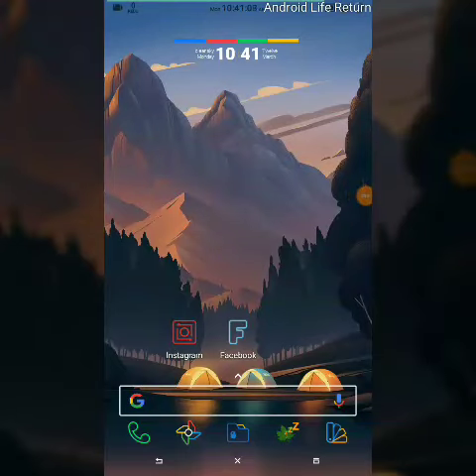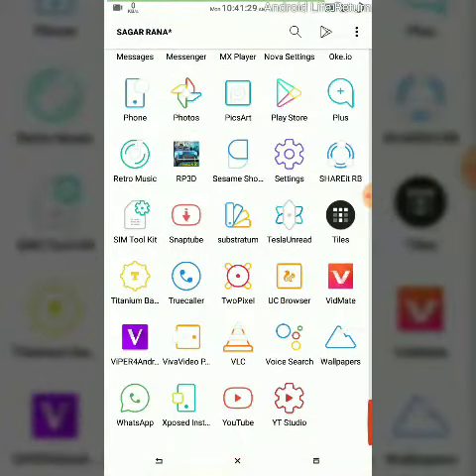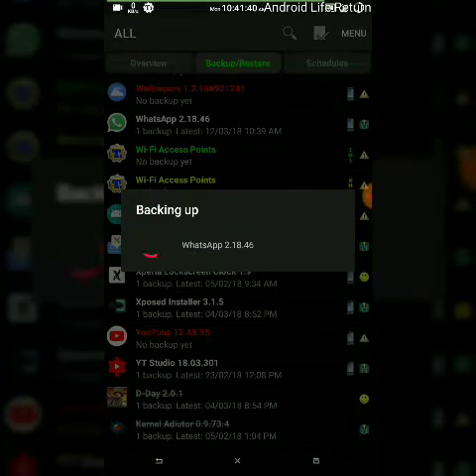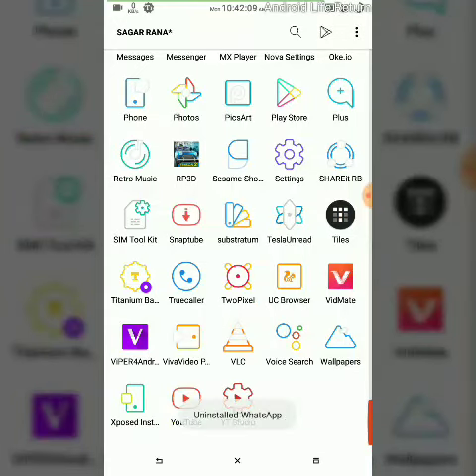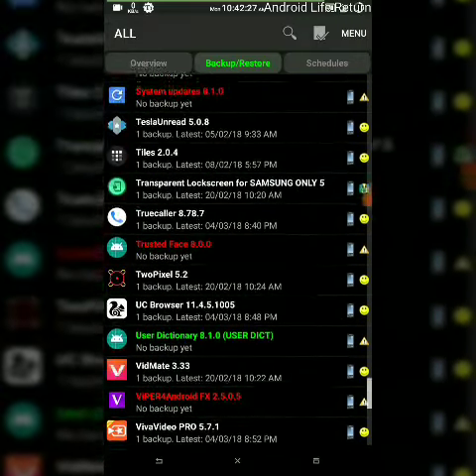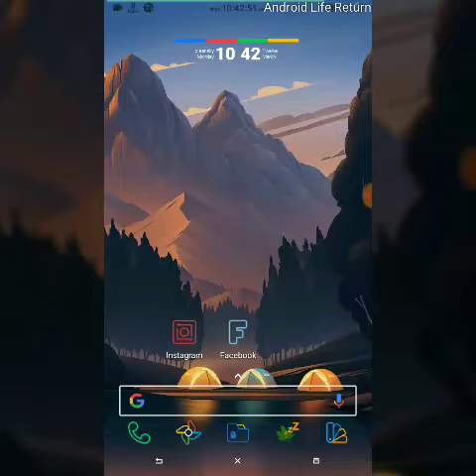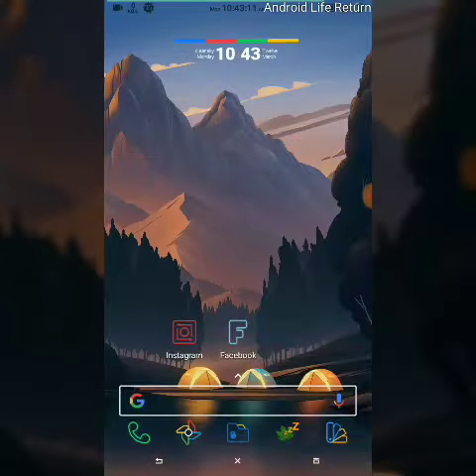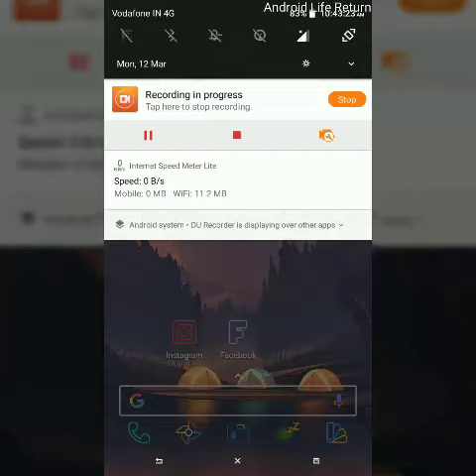👉👉How to use titanium backup🤔👈👈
Our Today topic is how to use titanium backup
So friends

Titanium backup pro link